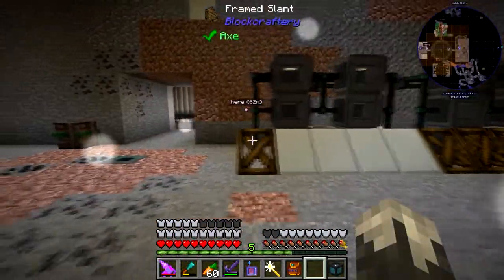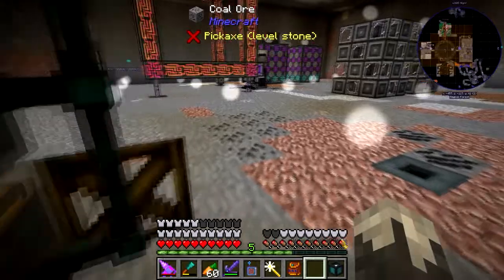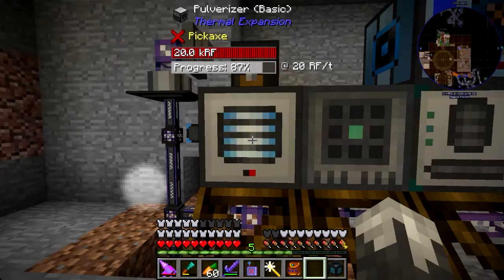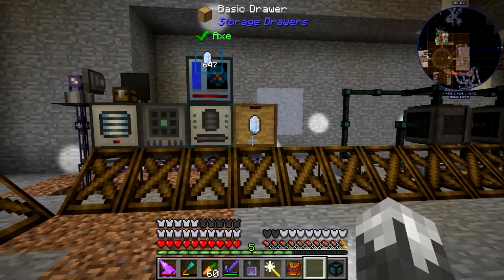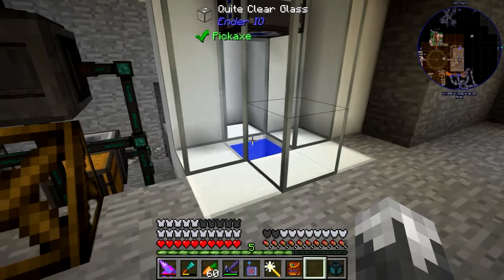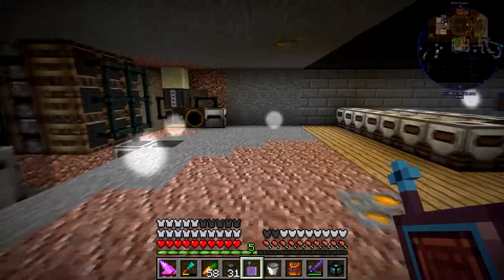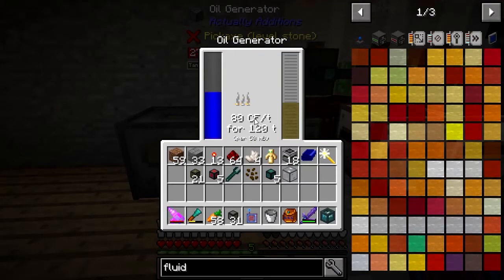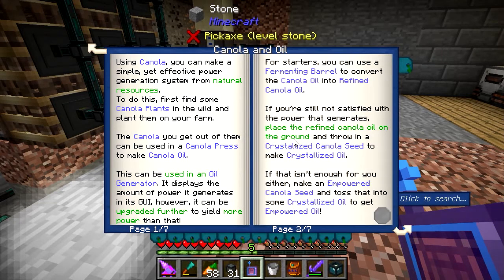Patreon Server FTB Revelations 2 Ep. 12 Crystalized Canola Oil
Today we look at upgrading our power a bit. ENJOY!